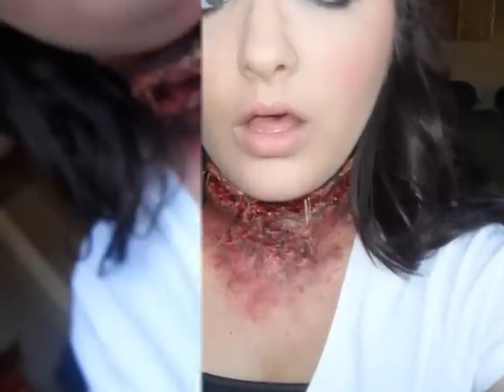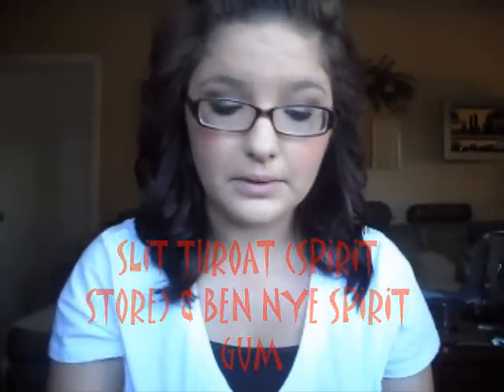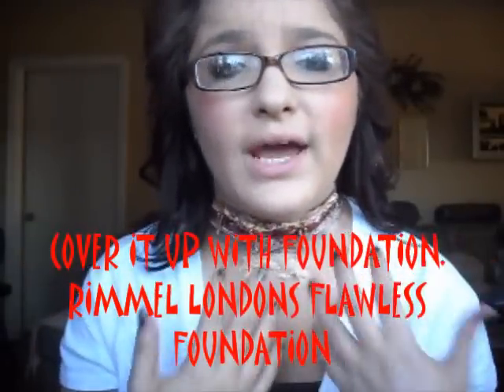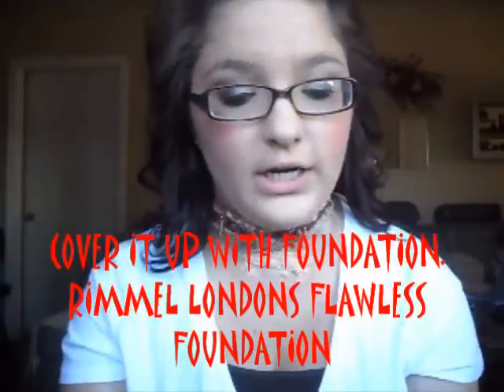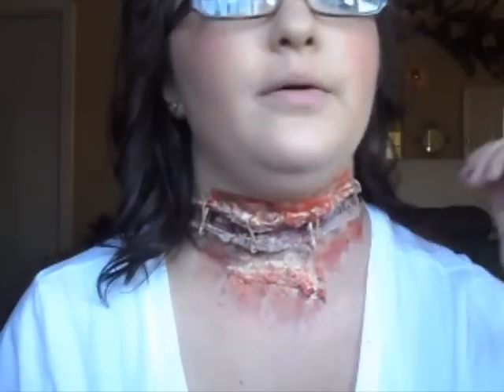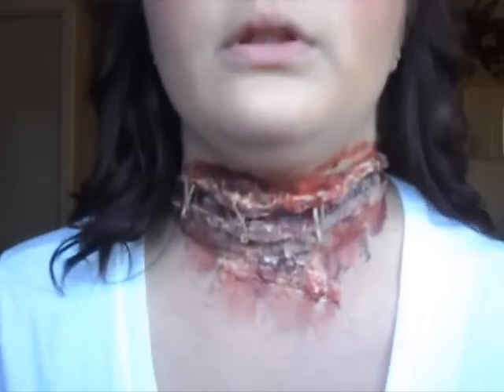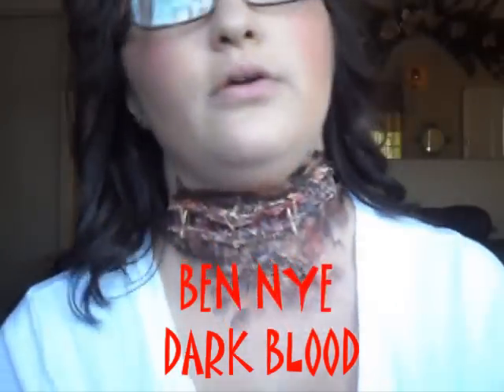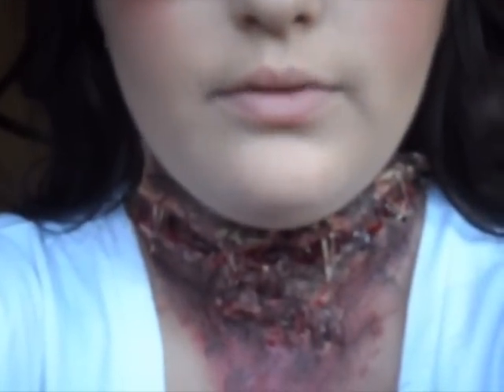Halloween Tutorial: Slit Throat